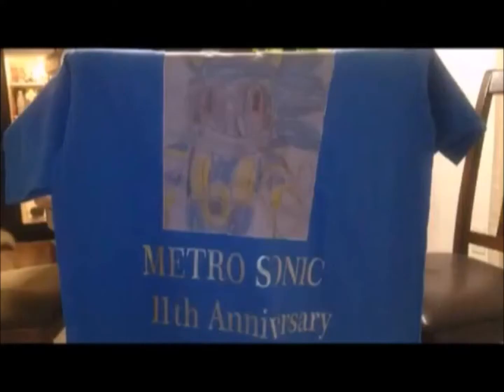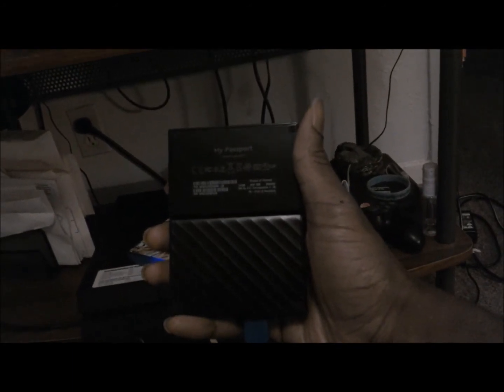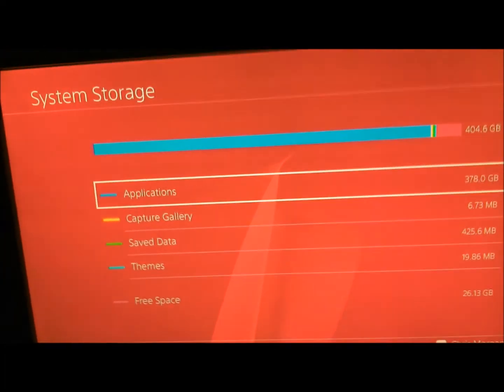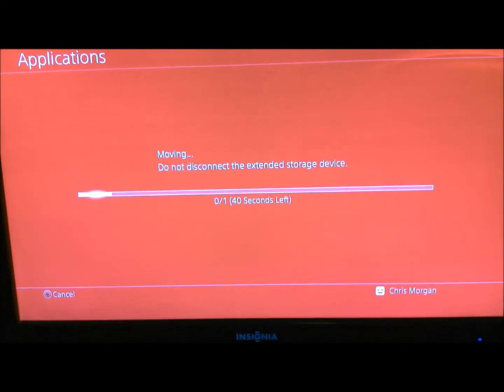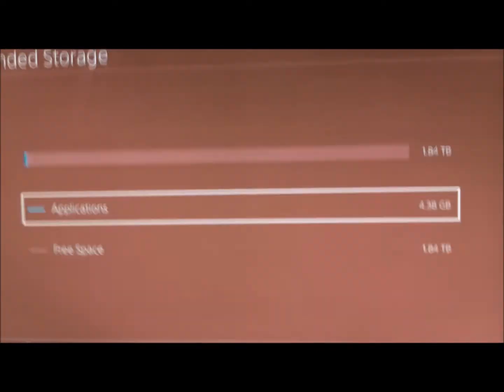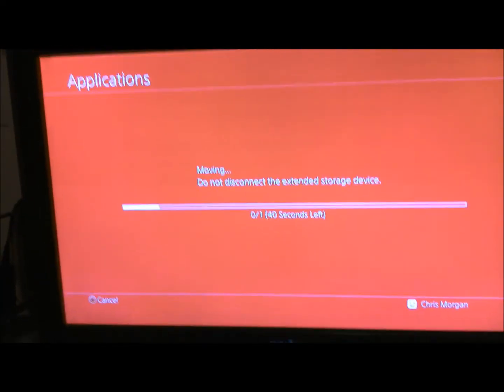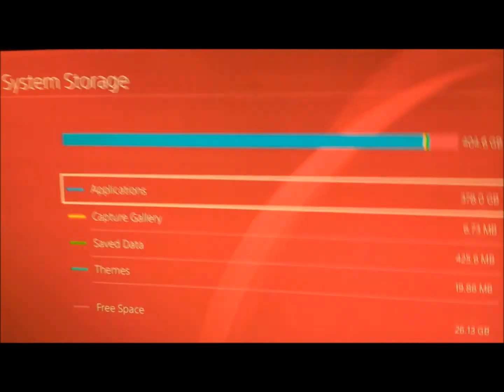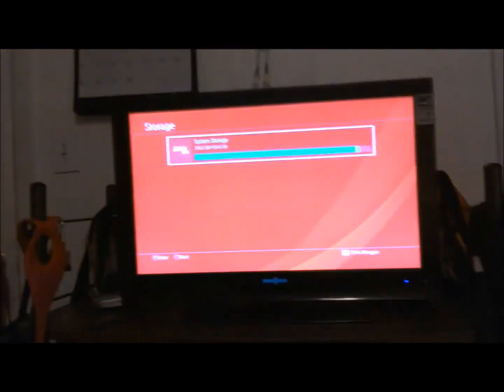How To Use My WD Passport Portable Hard Drive For PS4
Are you tired of not having enough storage in your console? If the answer is yes then you're in luck.

Introducing the WD My passport portable hard drive for the PlayStation 4.

Using this extended Hardware device will help save more game data and other applications.

You can get these from Best Buy Amazon GameStop and so much more.

I will show a tutorial how you can use the portable hard drive external storage properly.

First, start your console then plug in the USB port to the external hard drive to the console.

Go to settings - storage to install the external hardware.

You can move any applications to the external hard drive instead of leaving it to the system storage.

It will give you great tips when you press the option button on the PlayStation 4 dual controller.

Remember, when your finish with your PlayStation 4, be sure to press the option button to stop the extending storage and safely unplug the USB port from the external hard drive. If you didn't turn off the extension will cost a loss of save data and have to repair.

Everything in this tutorial will be explained.